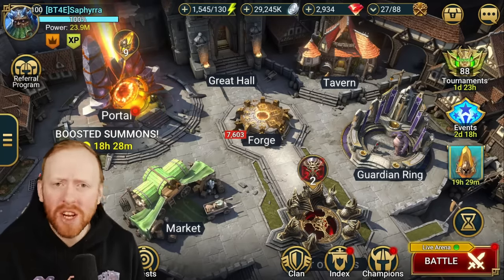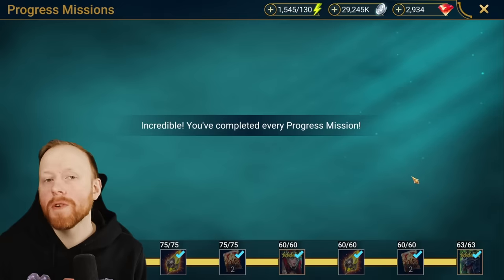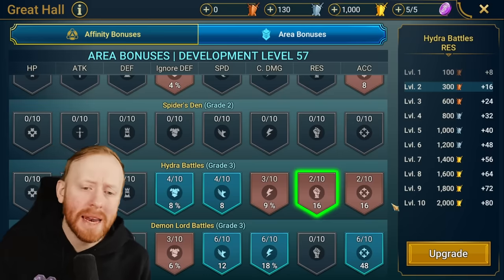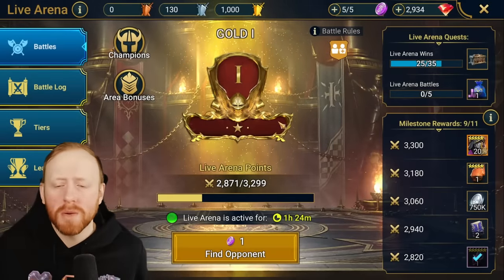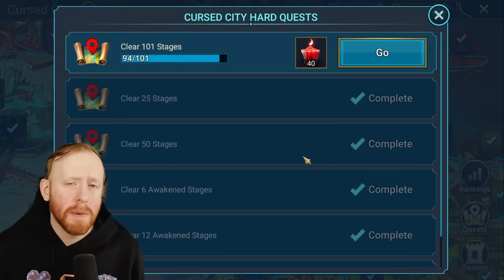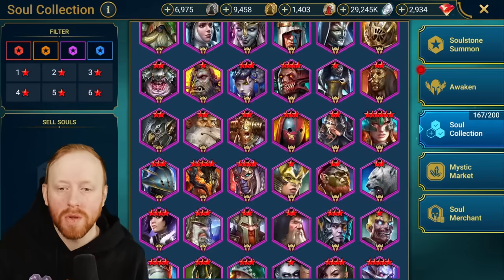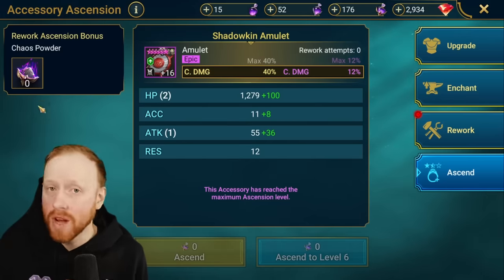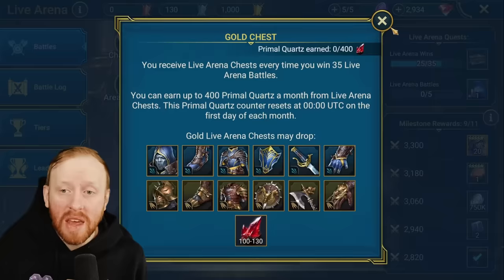WHAT TO EXPECT FROM MARIUS PROGRESS MISSIONS! | Raid: Shadow Legends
With the 5th anniversary right around the corner, players will be receiving a brand new chain of Progress Missions. Completing the 180 additional missions will grant you an exclusive champion - Marius the Gallant. In this video, I cover what steps you should take TODAY to prepare for the missions and what resources you should hold on to. Let's dive in...